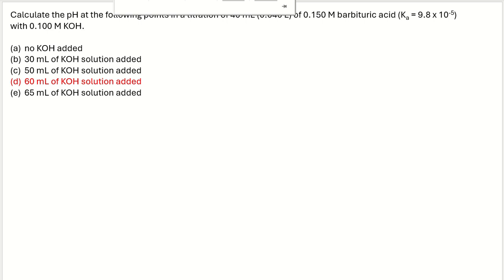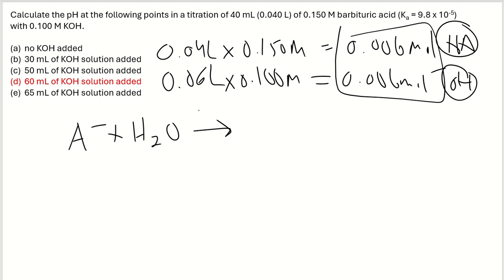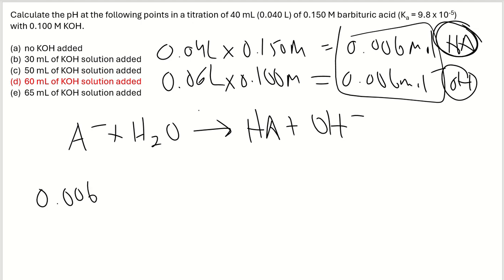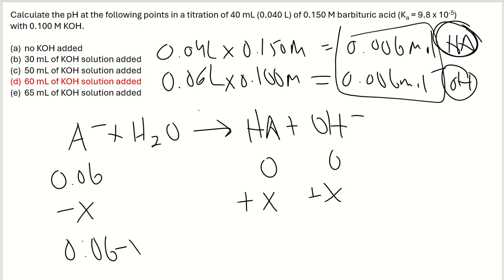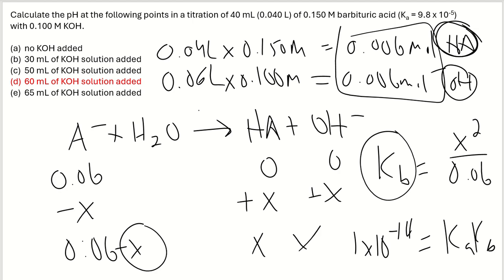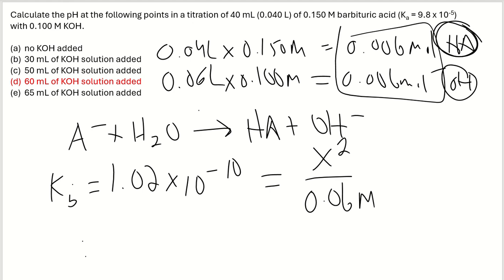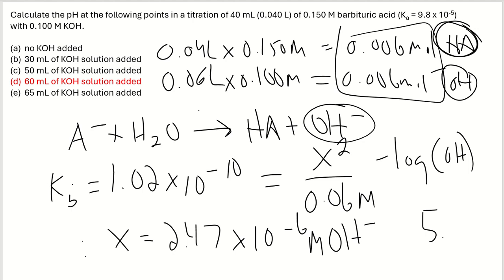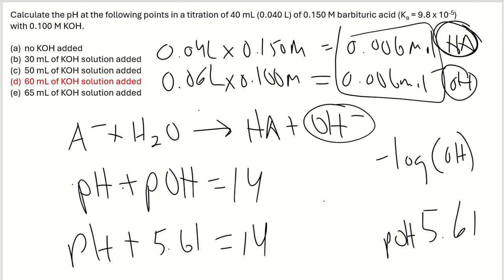Titration of Weak Acid with Strong Base Part 5 (Equivalence Point)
In this video we look at how to solve for pH at the equivalence point.